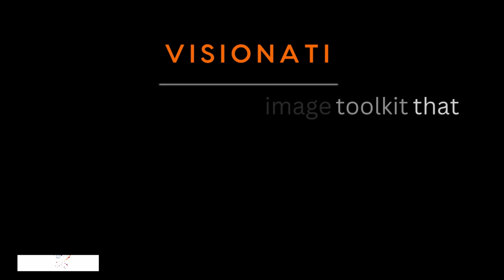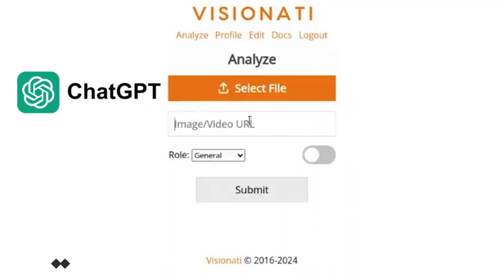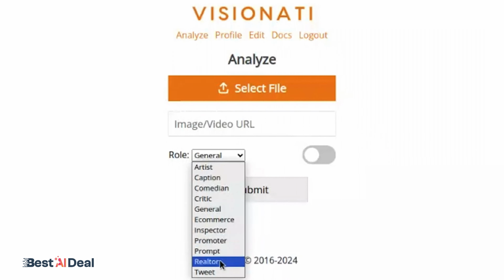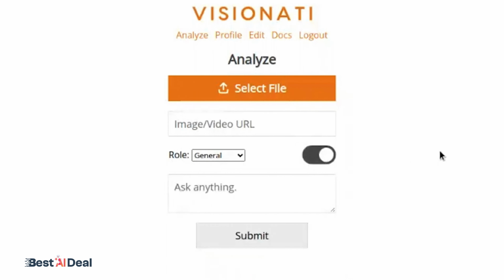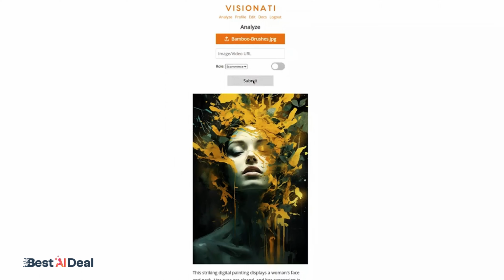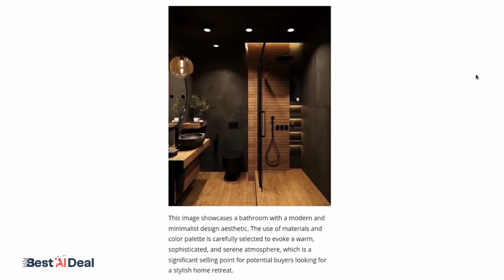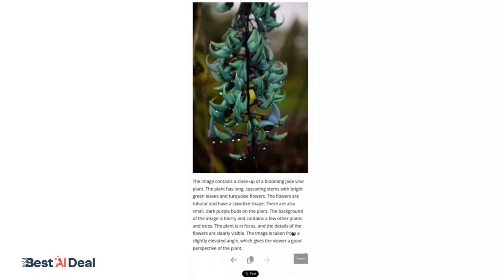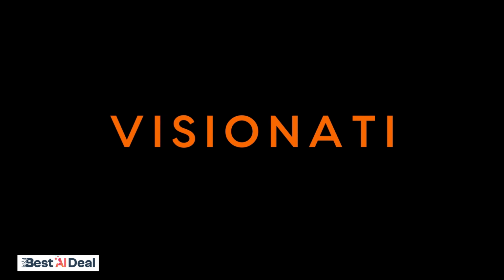Visionati Review: The Ultimate AI Image Captioning Tool for Content Creators in 2025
📸 Turn images into engaging, searchable content in seconds with Visionati – the all-in-one AI image analysis toolkit.

2️⃣ Wait a few moments for a discount popup.

🚀 Key Features of Visionati
🔍 Analyze images using 9+ top AI models including OpenAI and Gemini
📝 Generate high-quality captions and long-form descriptions
🏷️ Auto-create searchable tags for organizing and optimizing content
🛡️ Built-in NSFW filtering for content moderation
🌍 Supports multiple use cases: ecommerce, social media, AI prompts, and more
⚙️ Easy URL or image upload interface with API integration

💡 Why You Need Visionati
Whether you're a content creator, marketer, or developer, Visionati helps you save time and elevate your visual content strategy. With the power of AI, you can instantly transform any image into a fully described, searchable asset. Say goodbye to manual tagging and captioning – let Visionati do the heavy lifting so you can focus on creativity and results. 🌟

📢 Start Creating Smarter Content Now
Ready to boost your image content game? Try Visionati today and experience next-level AI image analysis, tagging, and filtering. Visionati ImageAI ContentMarketing AItoolkit EcommerceTools.